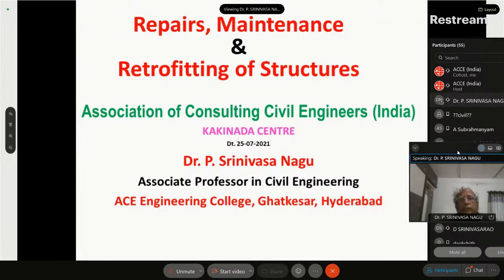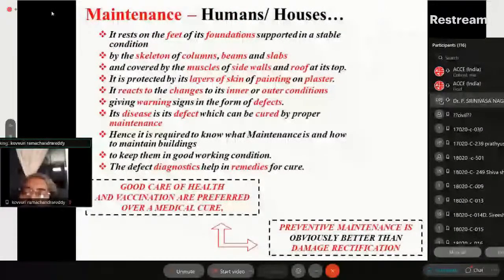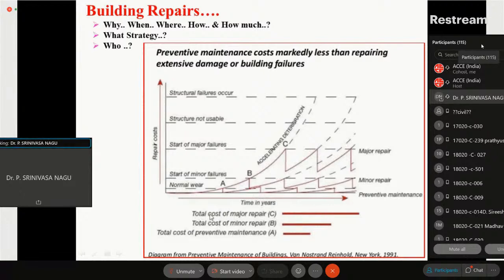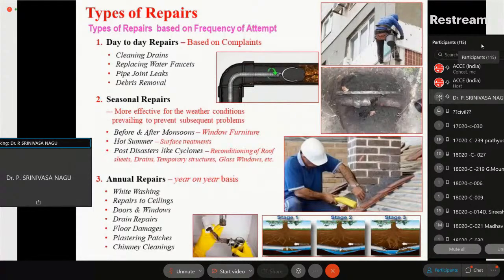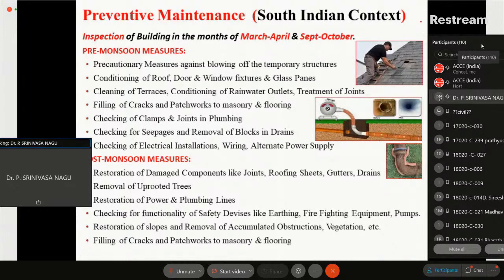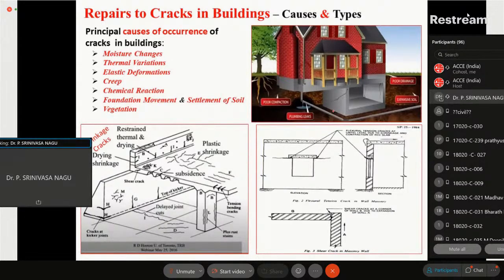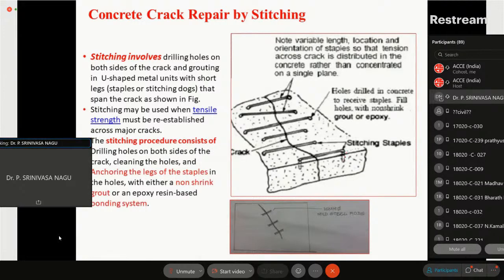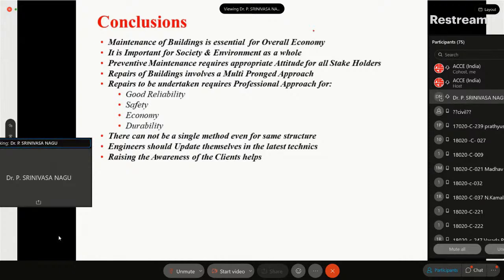Association of Consulting Civil Engineers (India), Kakinada Center Online Lecture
Topic :
"Repair, Maintenance & Retrofitting of structures"

Lecture by:
Dr. Srinivasa Nagu Poolla,
Associate professor in Civil Engineering at the ACE Engineering College, Ghatkesar.